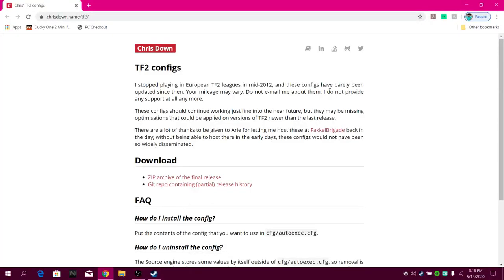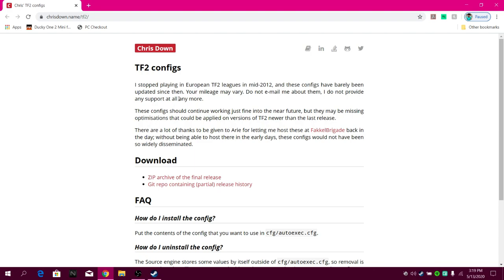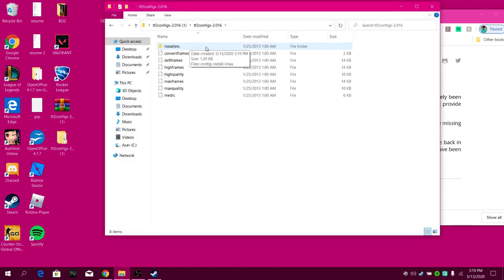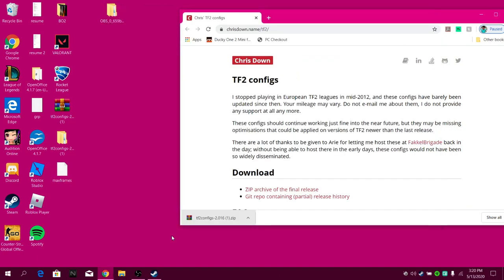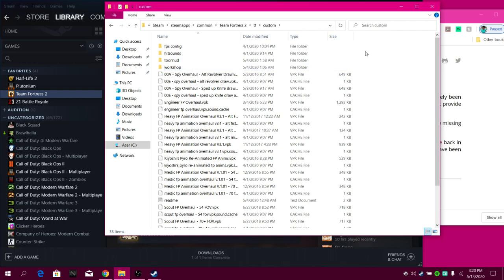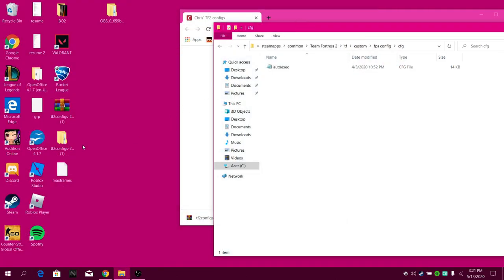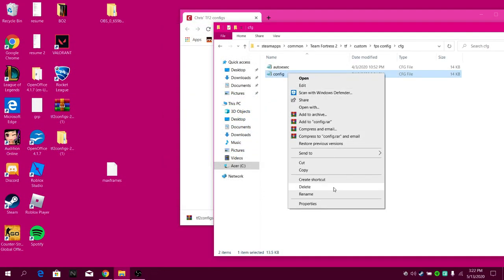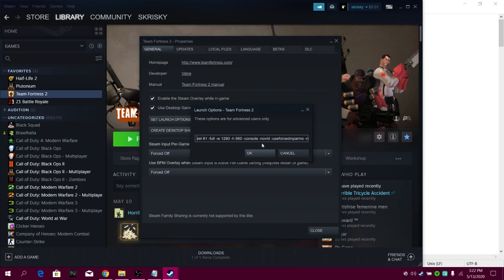How to install an FPS CONFIG for Team Fortress 2 in 2020!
Hey there everyone! In this video I show you how to download and install an FPS config for Team Fortress 2. Socials down below if you wanna follow me on them for some reason
(I never post on here)
Steam Accounts:
SKRIskyy - 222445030 - That's my main account I use for TF2 and other games
patrik - 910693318 - Other account I use for CS:GO mainly

what you doing all the way down here?